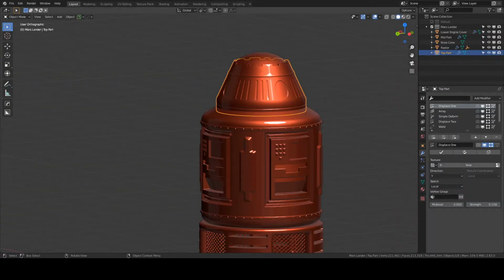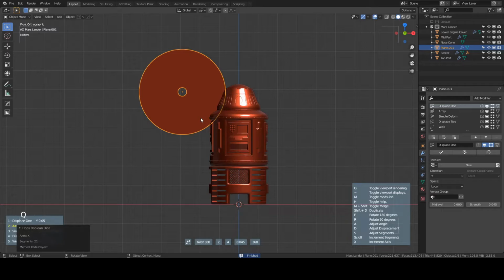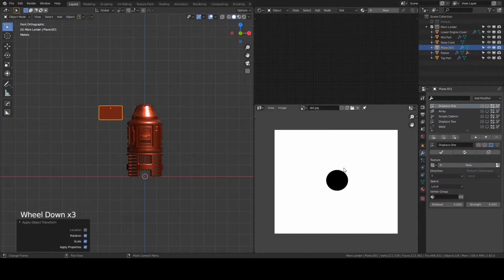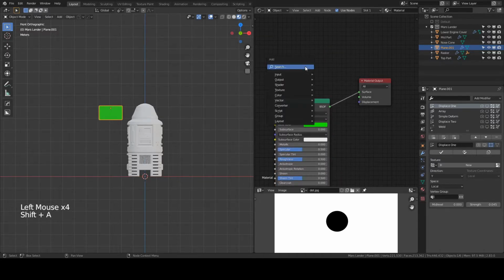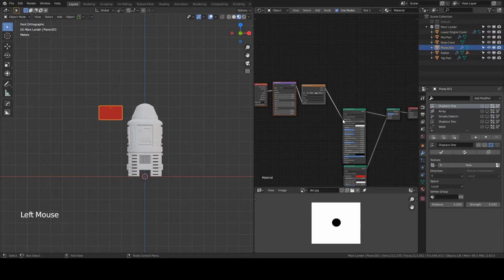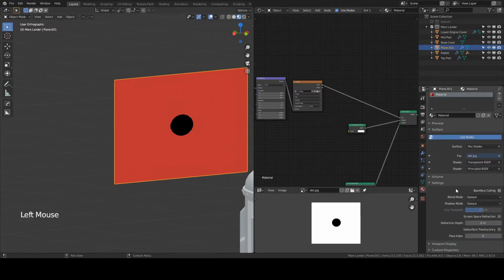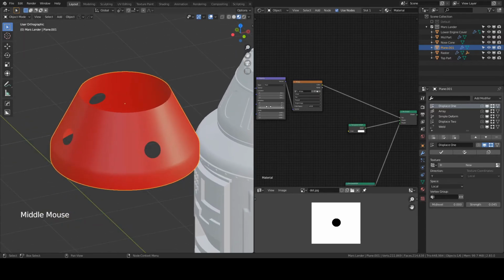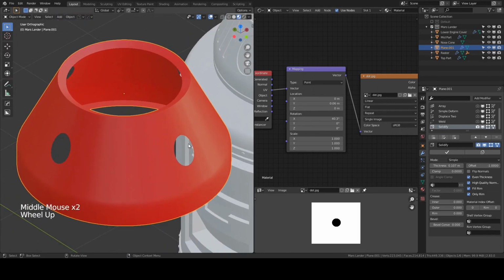Create a Mars-Lander Animation in Blender 2.8 - Part 6 Bonus - Creating a Window using a Texture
In the previous video I showed how to create a window on a curved surface by changing the mesh itself. In this bonus video I will show how you can also do this using a simple texture. Really easy to accomplish and no issues with shading.

Each video I will show how to do certain things both with and without addons.
If techniques have been explained in previous videos I will use the fastest and easiest way to do it. Mostly this will be using my favorite addon: Hard Ops.

As always happy to answer any of your questions or remarks.